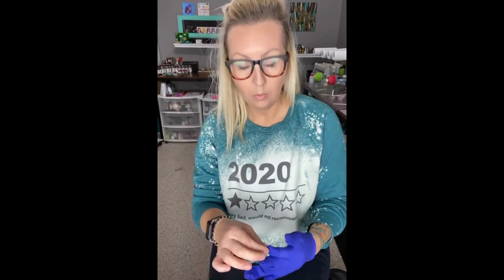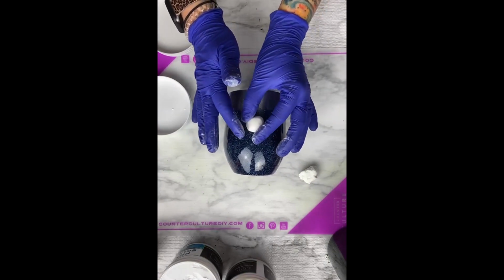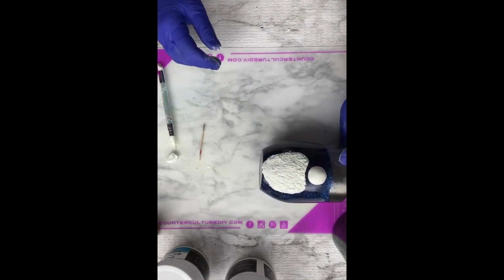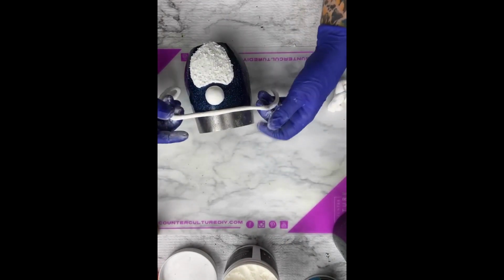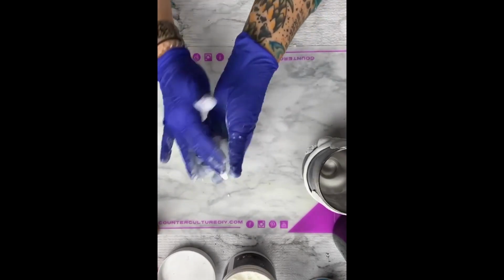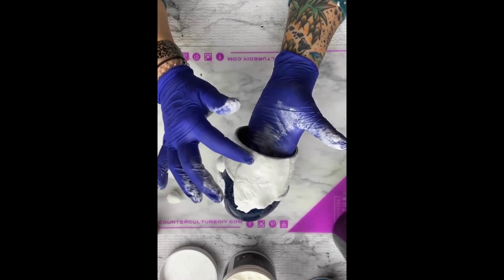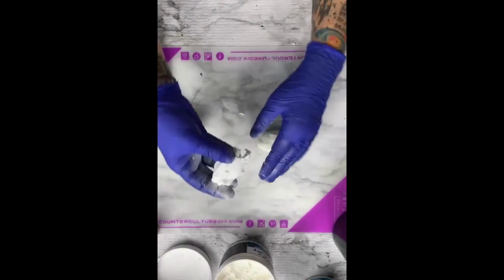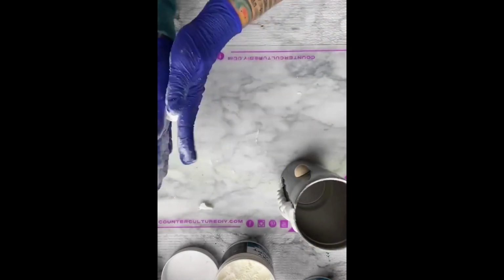Custom Gnome Tumbler Tutorial Using CCDIY Poxy Sculpt with Artist Misty Leonard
Learn how to use Poxy Sculpt on your tumbler and resin projects!